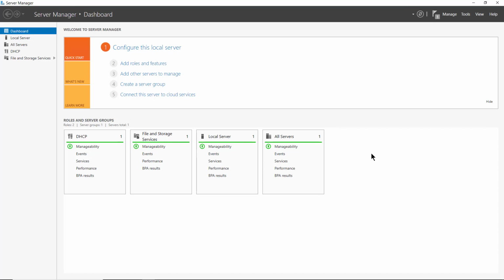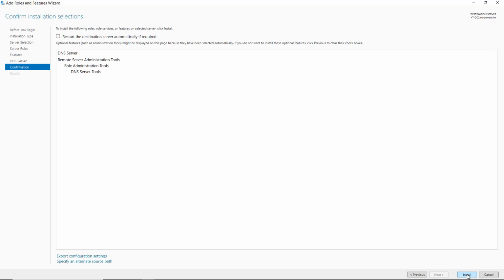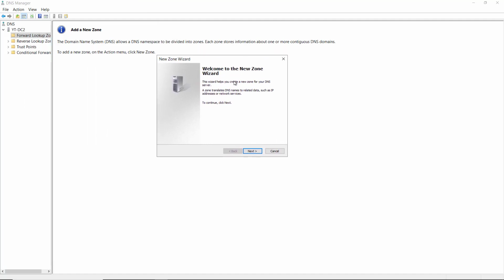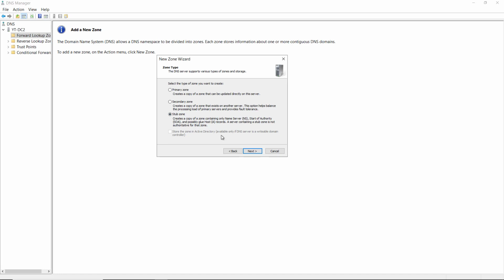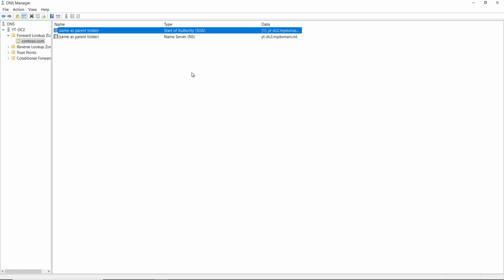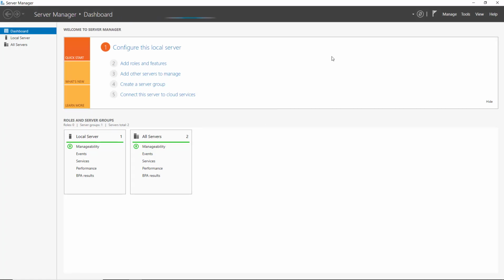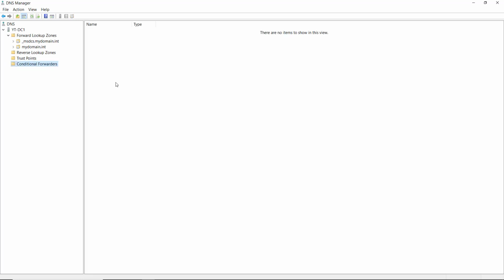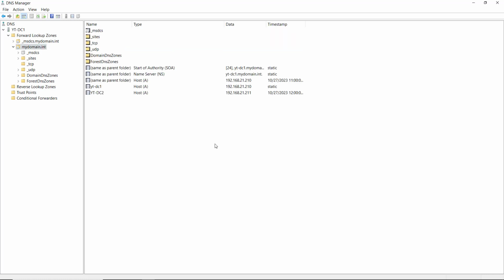See a Demo on DNS installation on a Windows 2022 Server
Professor Robert McMillen shows you an Intro to DNS installation on a Windows 2022 Server.